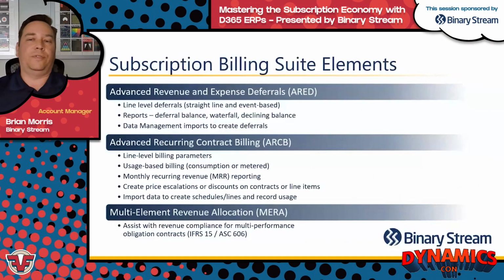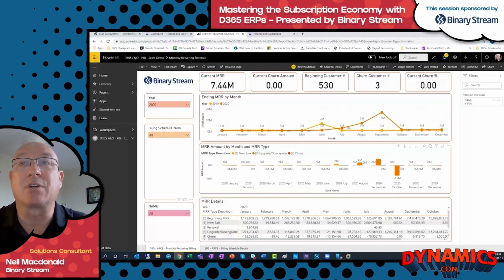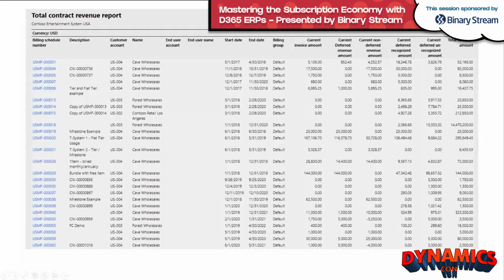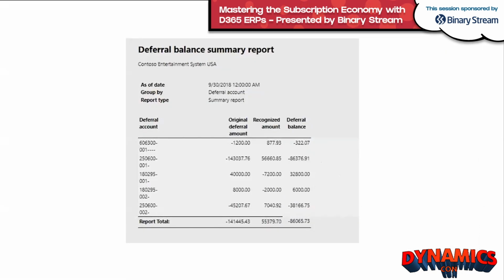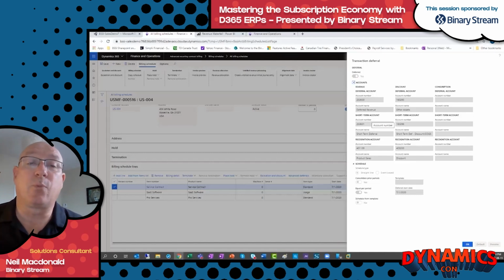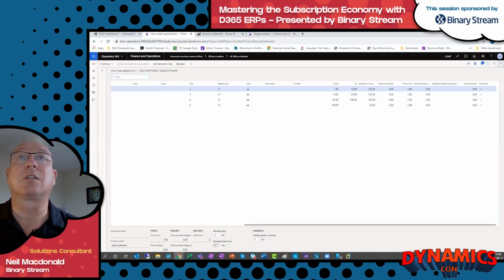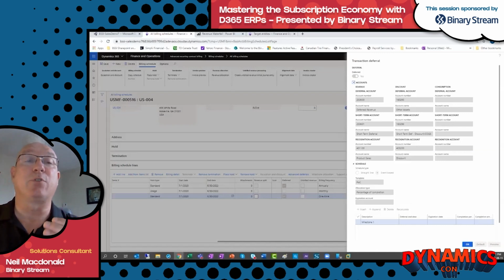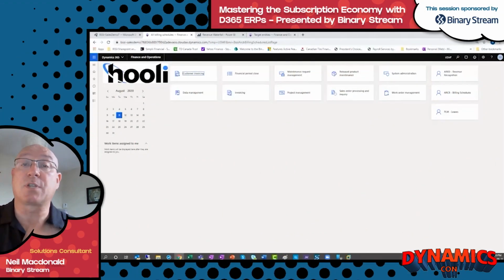Mastering the Subscription Economy with Dynamics 365 ERPs - Presented by Binary Stream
Mastering the Subscription Economy with Dynamics 365 ERPs
DynamicsCon 2020 - Dynamics 365 for Finance and Operations